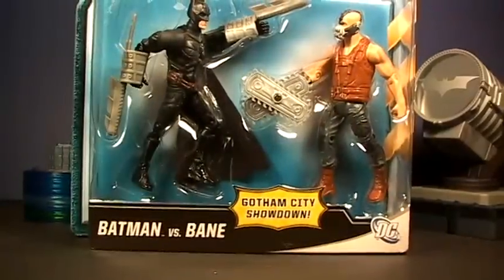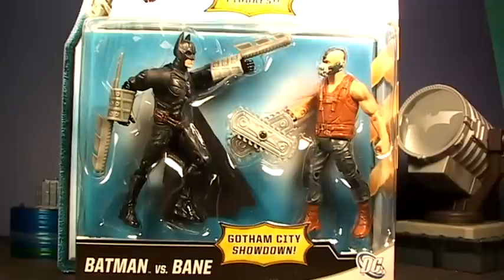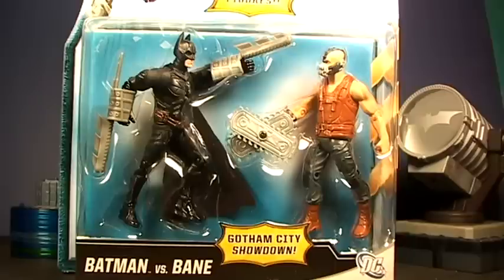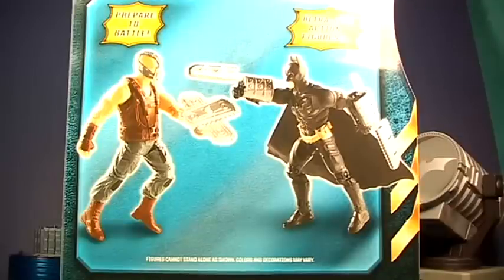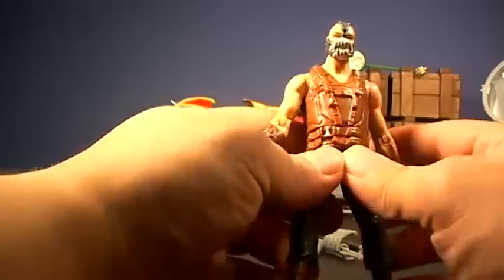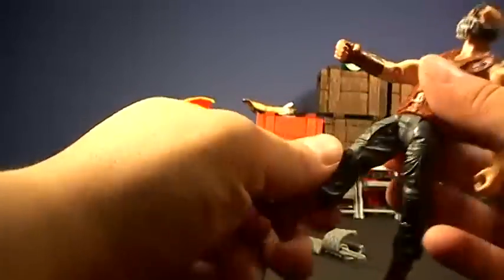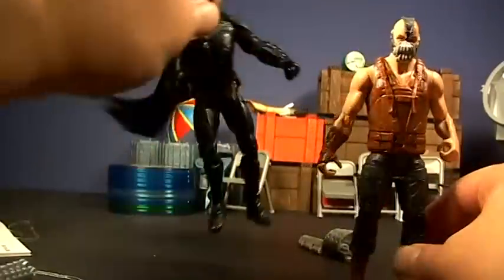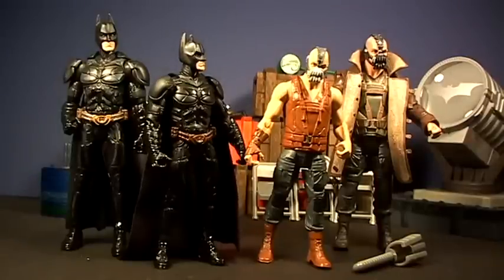Ultra-Size Action Figures The Dark Knight Rises Batman vs Bane